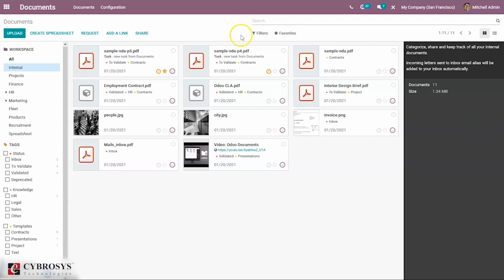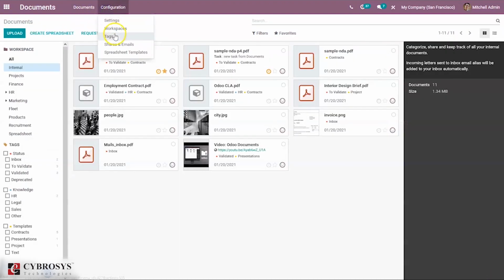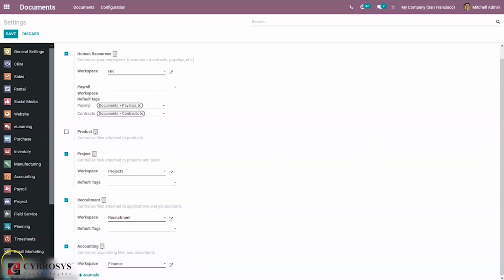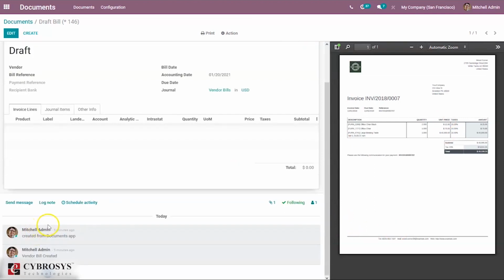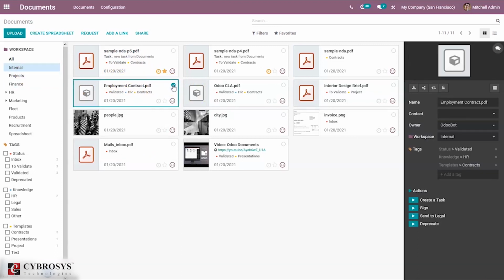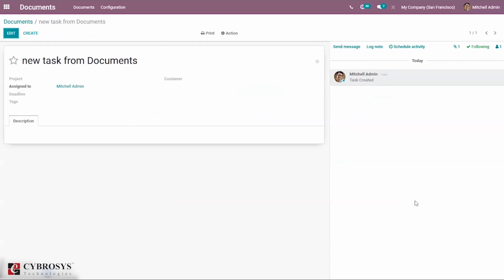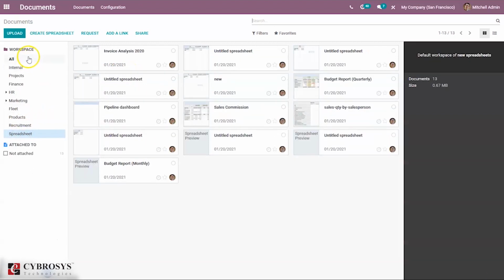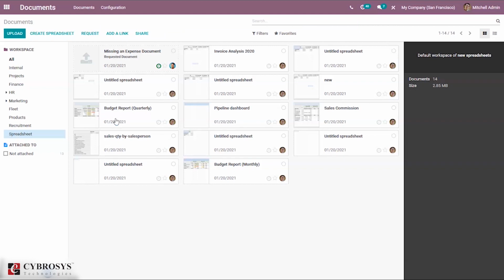Odoo 14 Documents | Odoo Development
In his digitalized era you should be able to manage the documents and required data digitally. The Odoo 14 documents module will help you to store both inhouse and outhouse documents such as resumes, certificates, invoices, vendor bills, sales orders, quotations, and much more digitally in a centralized database having the ease of access from all aspects of Odoo operations. This video will provide an insight into the functional aspects of operations of the Odoo 14 documents module.